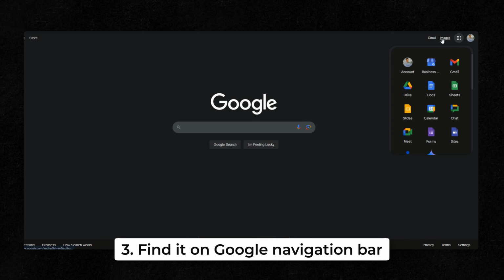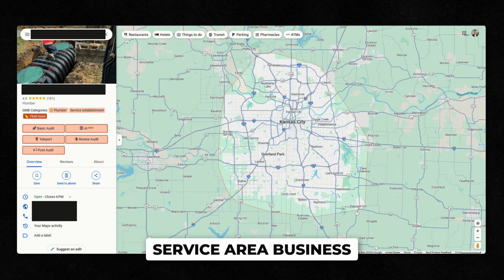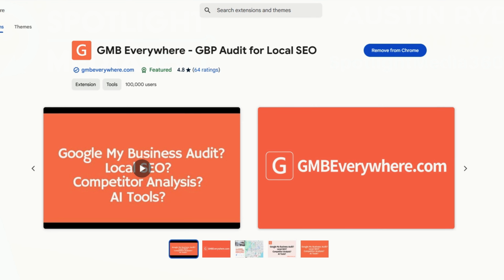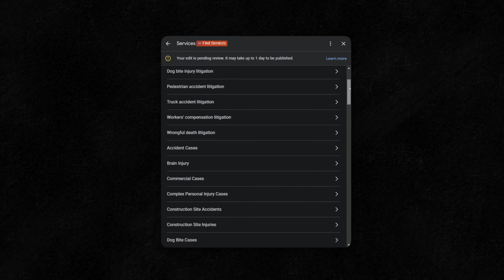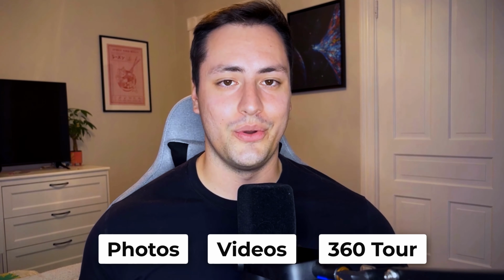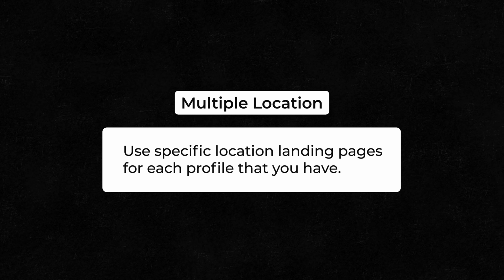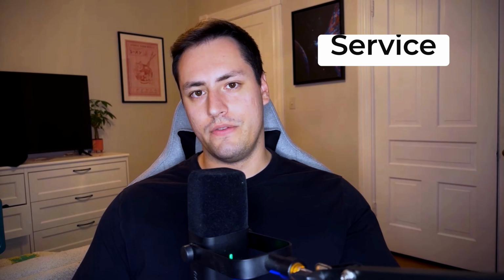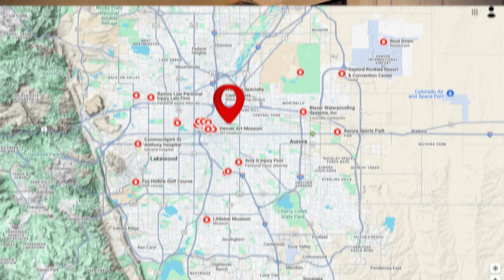How To Optimize Your Google Business Profile For Leads [COMPLETE TUTORIAL]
Tired of crickets? Get your local business' phone ringing by fully optimizing your Google Business Profile.

This tutorial walks you through every layer of your Google Business Profile, and how to prepare your organic funnel for traffic and leads.

Intro 00:00
1. How To Find Your Profile 0:40
2. Business Name 1:34
3. Service Area vs Location 2:05
4. Service Areas 4:17
5. Business Hours 5:12
6. Primary Category 6:31
7. Sub Categories 7:08
8. Description 8:17
9. Opening Date 8:51
10. Products/Services/Menu 9:10
11. Additional Settings 11:31
12. Social Profiles 11:57
13. Photos 12:30
14. Q&A 15:01
15. Updates 15:37
16. URL 16:51
UTM Tracking 17:59
Landing Page Optimization 18:24
Proximity To Searcher 22:11
Reviews 23:30
Review Strategies 24:53
How Long Does It Take 28:53